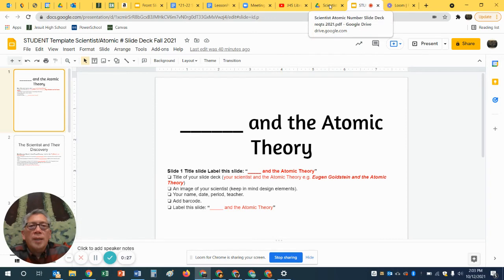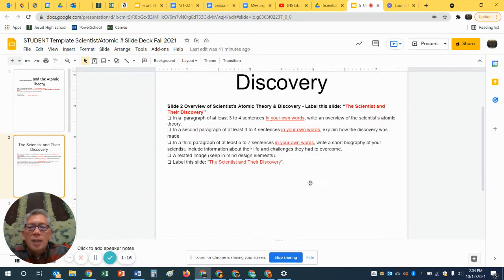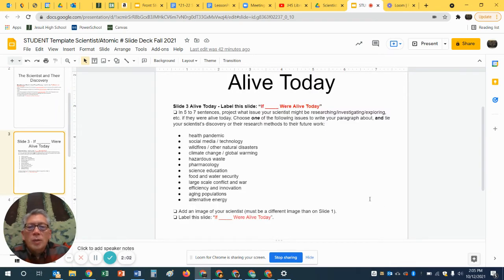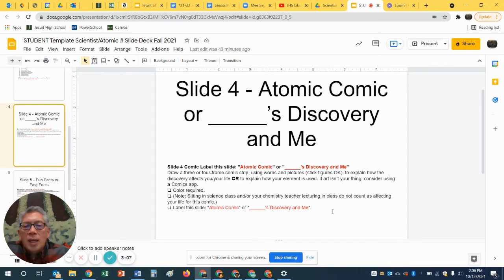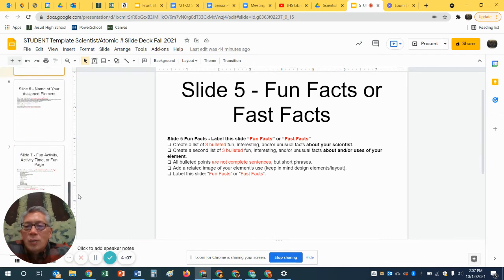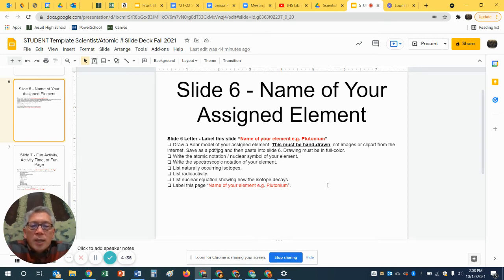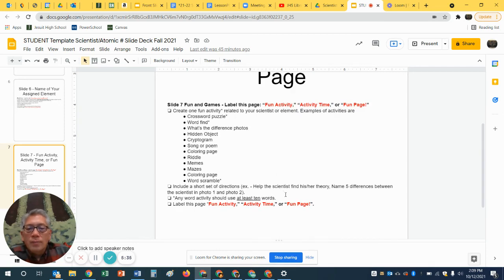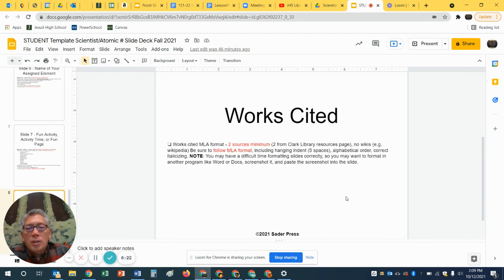STUDENT Requirements Scientist Atomic # Slide Deck Fall 2021 Google Slides